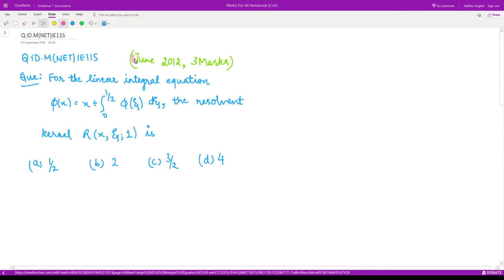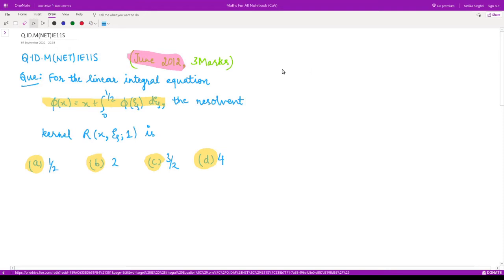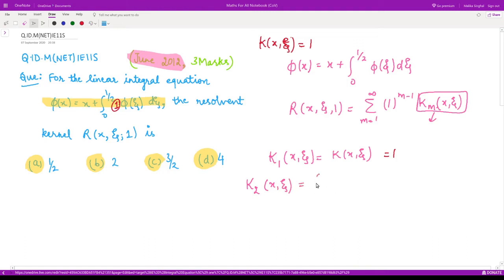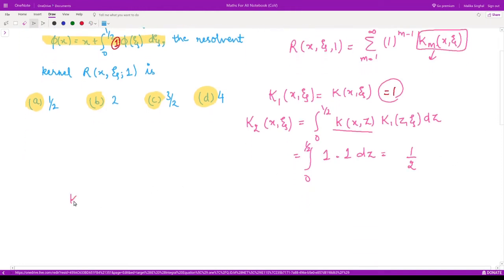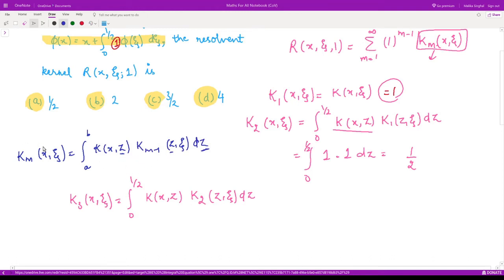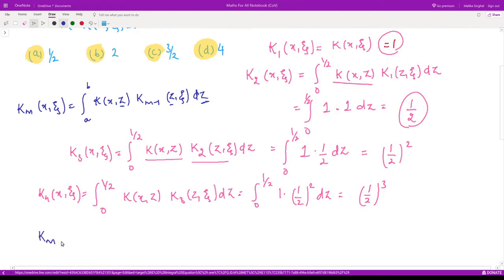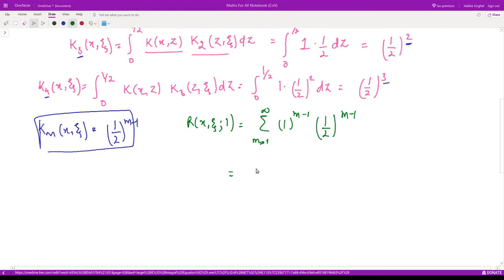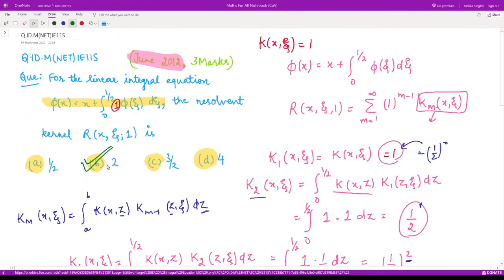Integral Equation (Fredholm Integral Equation-Resolvent Kernel) Question UGC NET (Q.ID.M(NET)IE11S)